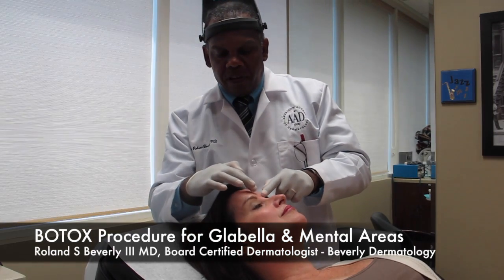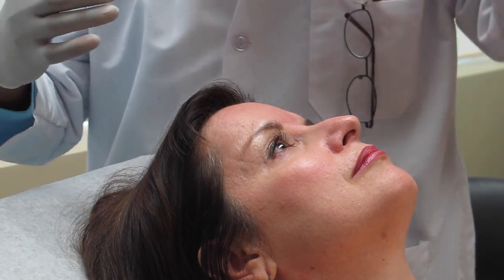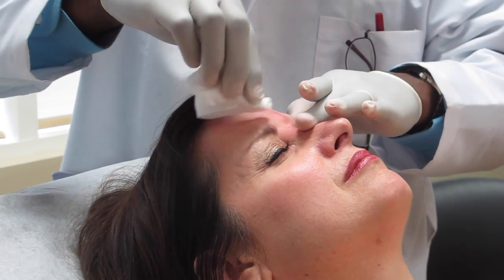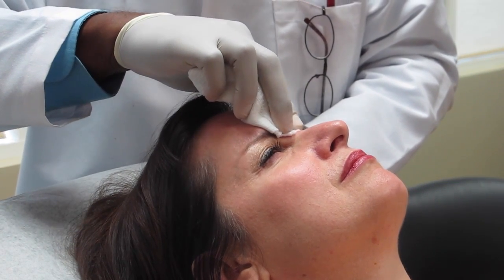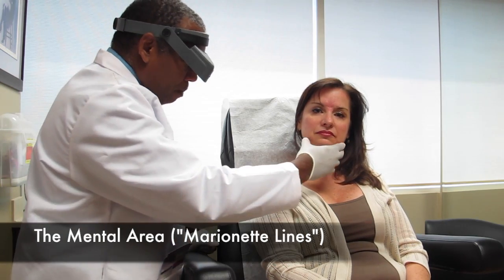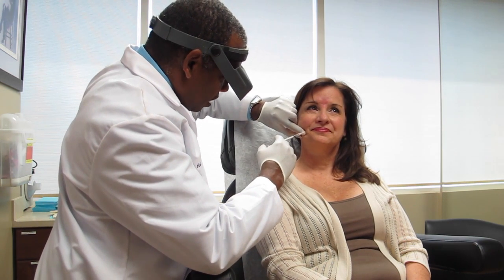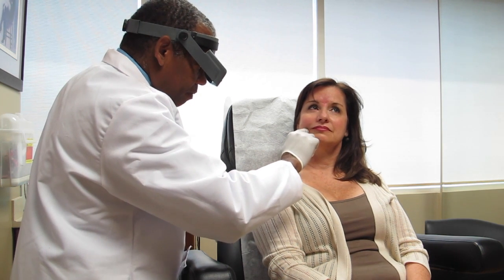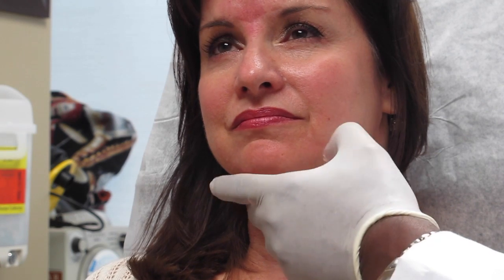BOTOX Procedure on the glabella area & marionette lines by Roland Beverly MD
This video demonstrates a BOTOX procedure on the glabella area (the "11s") and the mental area ("marionette lines") by Roland Beverly MD, board certified dermatologist.